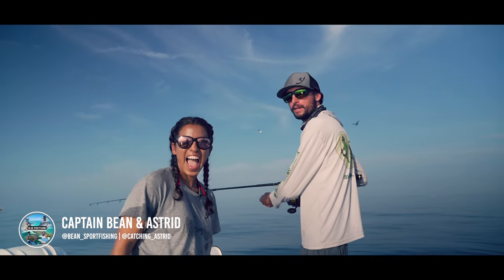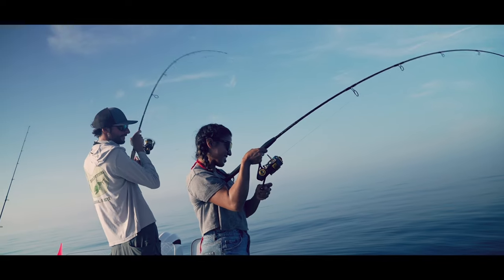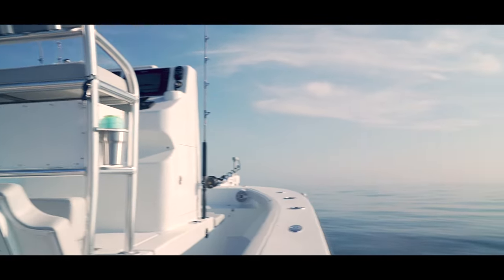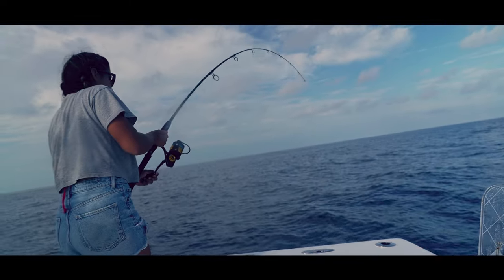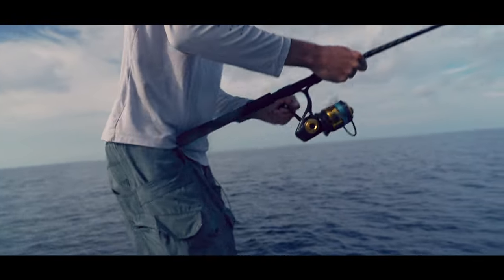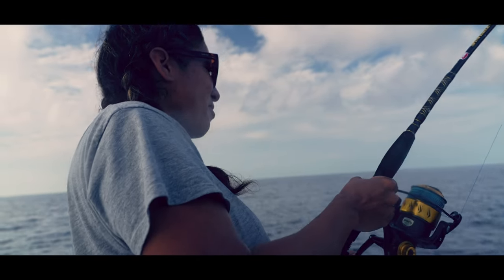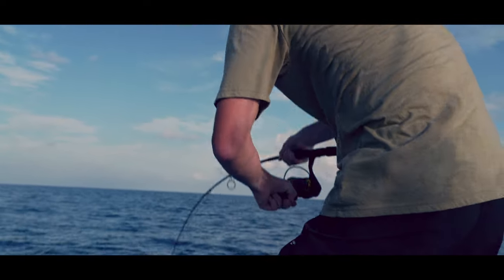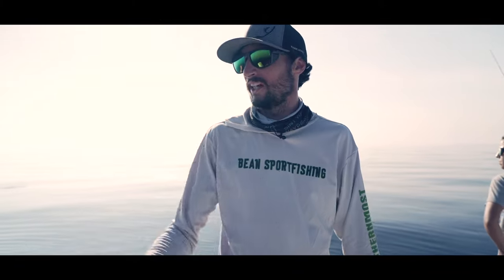Blackfin TUNA on the NEW Young Gulfshore 24'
In this episode we go on an offshore adventure aboard the Young Gulfshore 24’, and we set our sights on catching some snappers and tunas. Along the way, we encounter unexpected surprises and have an absolute blast. Get ready to join us on an exciting journey like no other!

EPISODE CHAPTERS:
00:00 INTRO
00:30 Yellowtailing
06:53 Kingfish
10:55 Epic Tuna Bite
15:25 Astrid's Tuna
19:04 Mac's Tuna
20:40 Back to the Dock
22:05 Bloopers

Bean Sportfishing TV is an outdoor channel where Captain Brandon "The Bean" Storin and Astrid share all of their epic adventures.

For more information about Captain Storin, please We are also now on WayPoint TV

• Young
• Lumitech
• Yamaha
• Roswell
• PENN
• Hooker Electric
• US Battery
• EZ Dock
• Sign Zoo
• AirMar Technology
• Savage Gear